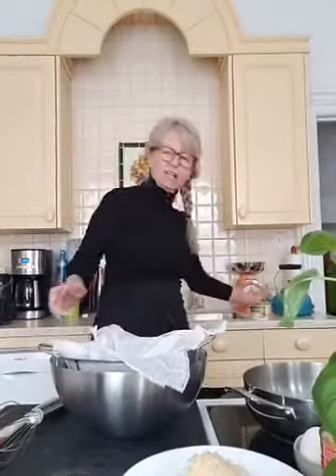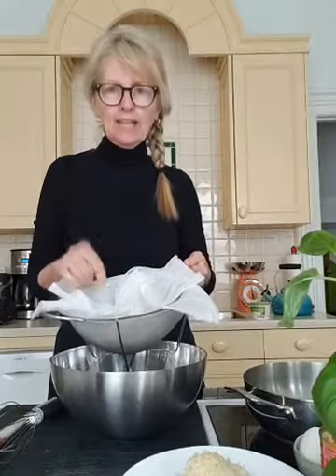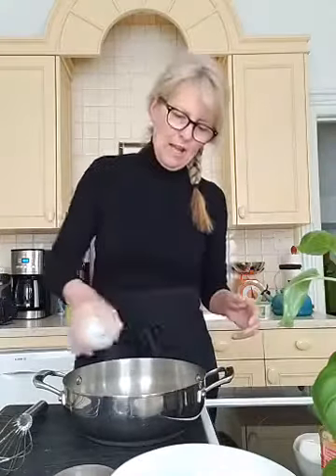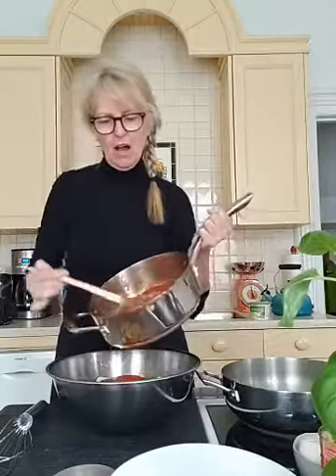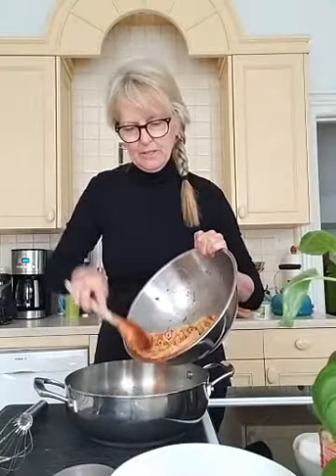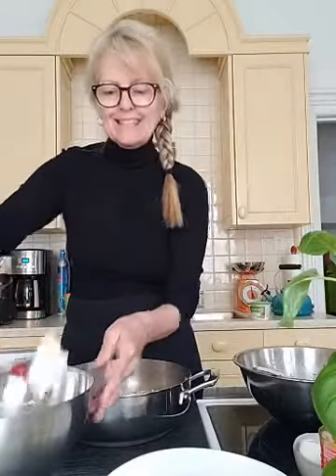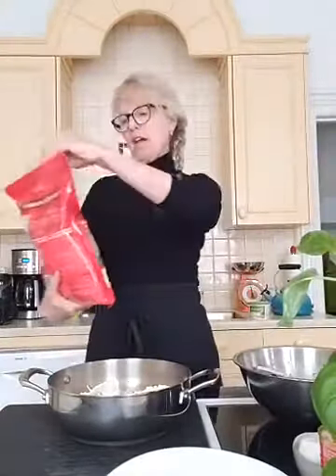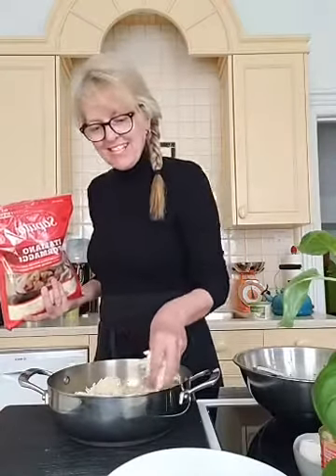Baked Ziti Arrabiata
Learn to make this American - Italian pasta dish straight from the pizzerias of New York City!